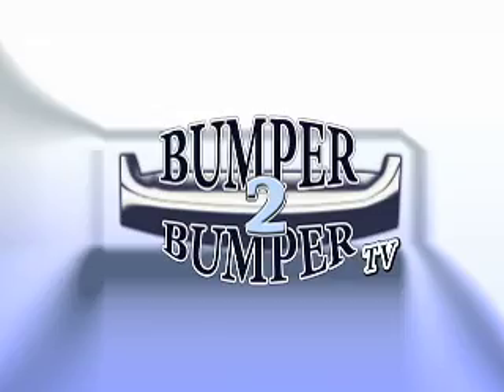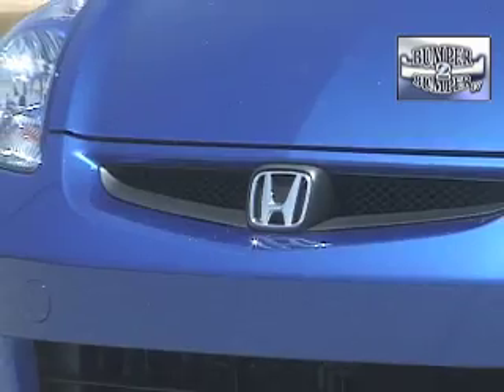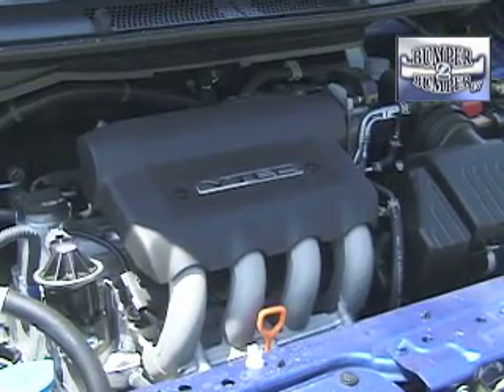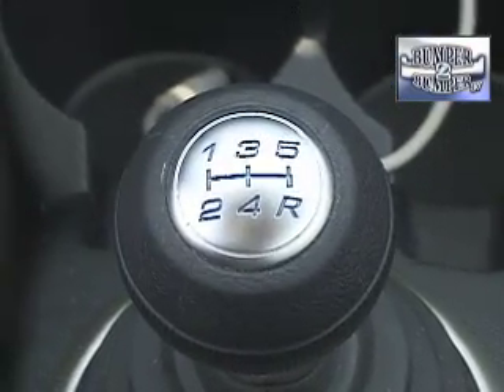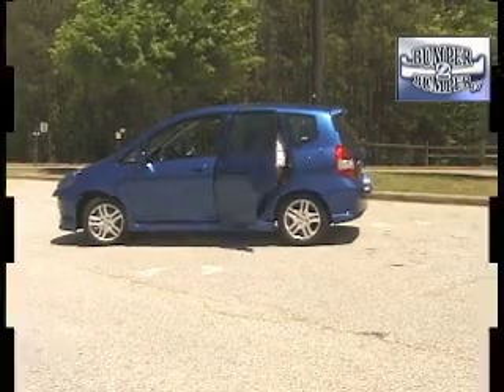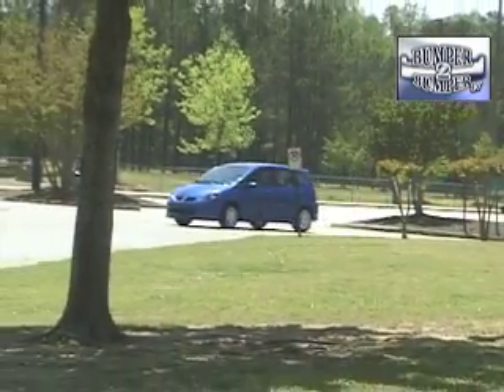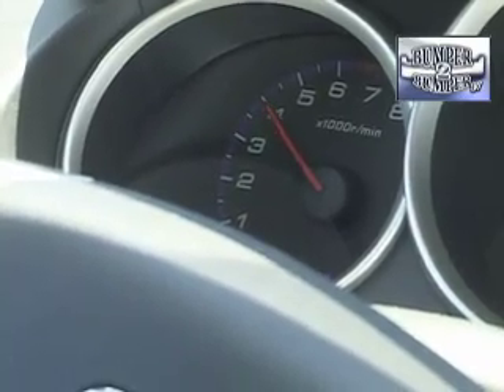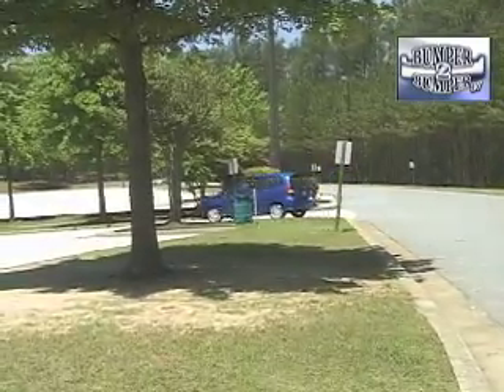Honda Fit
It is the smallest Honda sold in the United States. Right now it may be the most desirable commuter car on the market.